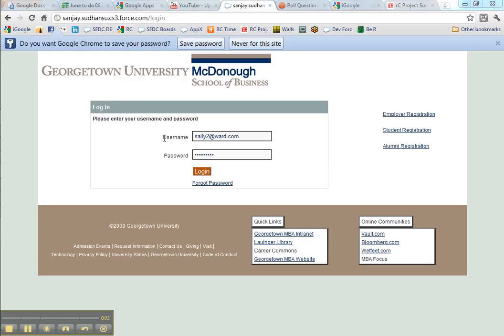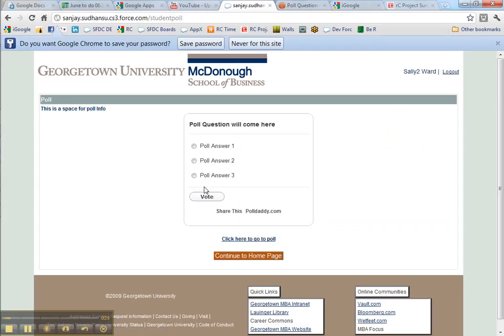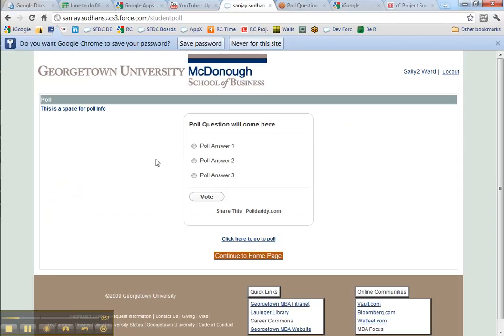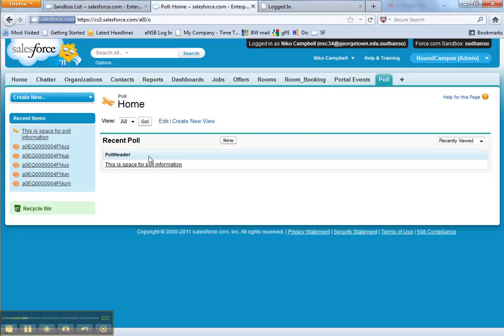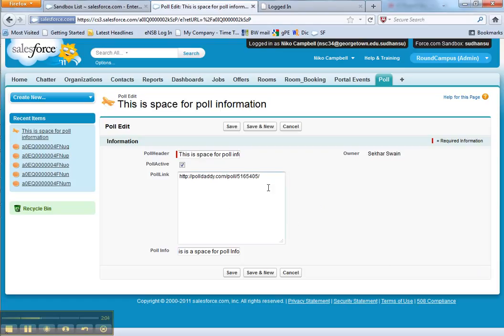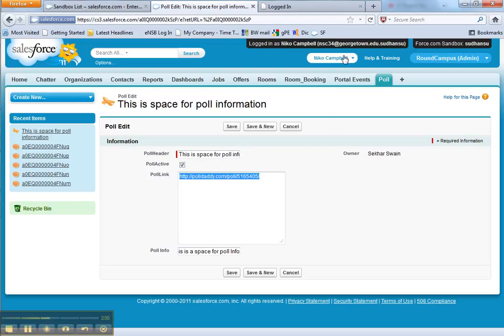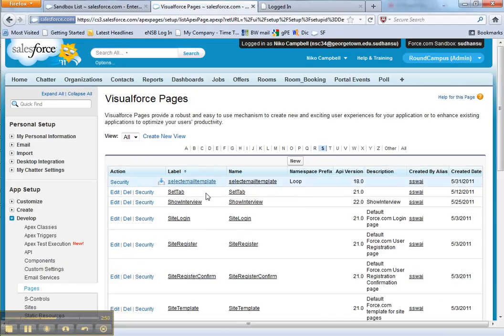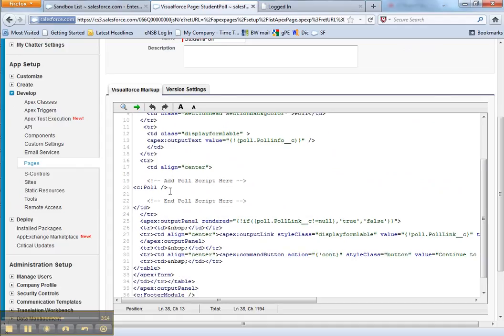HJC Student Poll 06 27 11